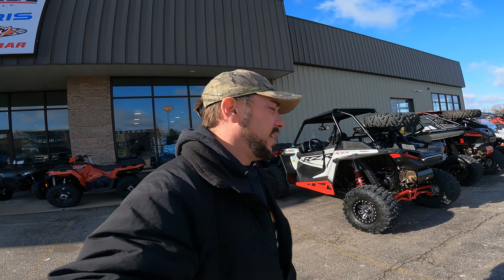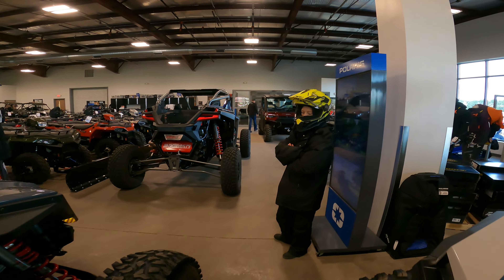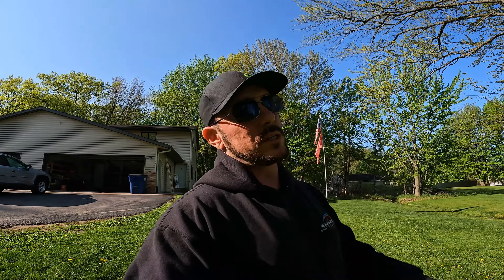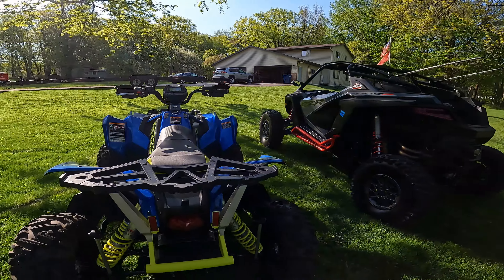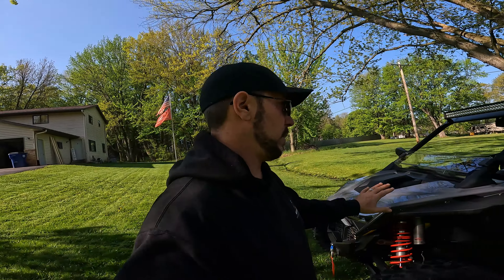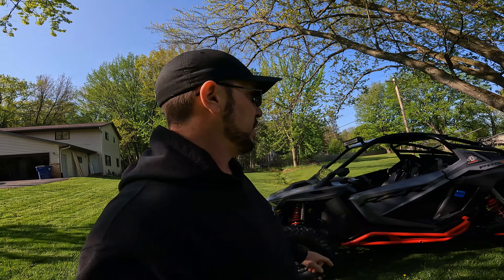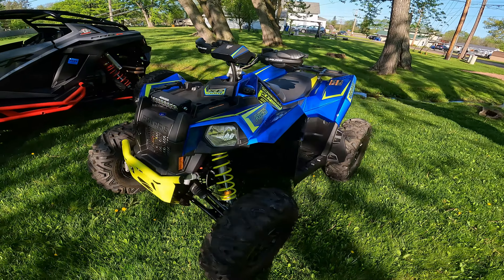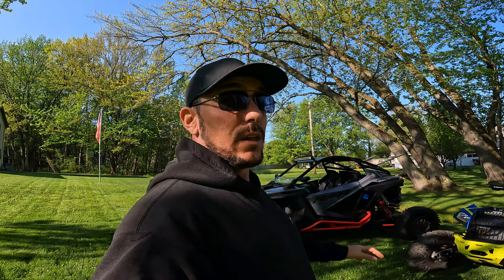Best of Both Worlds Polaris Razor Pro R and Polaris Scambler 1000s Limited Edition 0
Well, it is finally time to reveal the new rigs. Let me say it was a challenge to wait this long. We ended up parting ways with all three of our other rigs to make this happen and it was sad to see them go. However, their replacements were worth letting them go. Let Er Rip has added what I would consider one of best SXS's currently on the market. 2022 Polaris Razor Pro R. People might say I'm crazy because of width restrictions in Wisconsin but since I have some seat time it is worth the sacrifice. This rig met all expectations and then some. Will do a first impression video in an upcoming video. Next in the Line-up in the Polaris Scrambler XP 1000s Limited addition. This wheeler is a monster on the trails. Not only is it powerful but is very manageable for a 940lb Wheeler. I will also do a first impression video on this rig as well going over some of the pros and cons as well.

If you're looking for a rig for great prices, see Nick at Langs and tell him JD sent you.